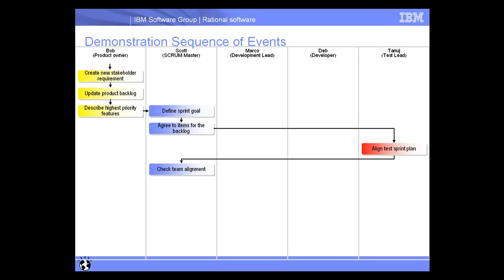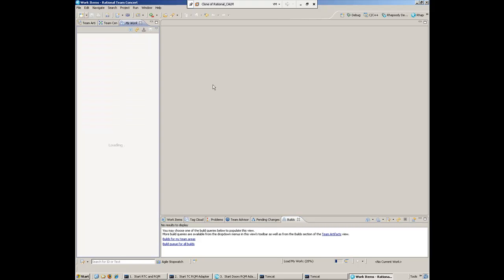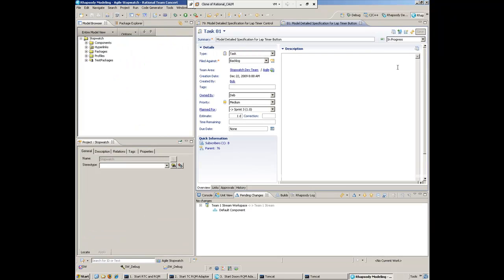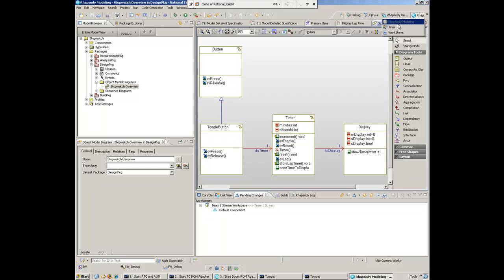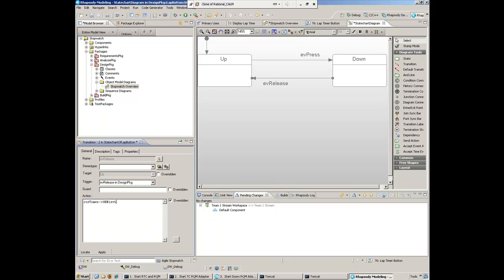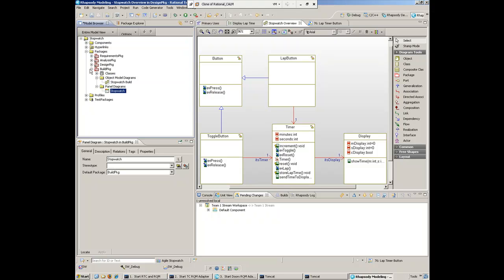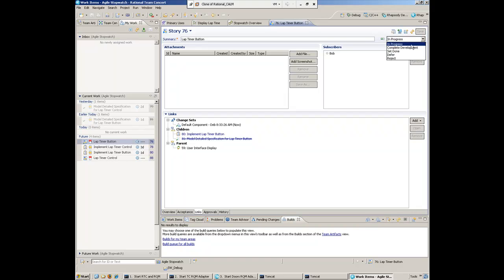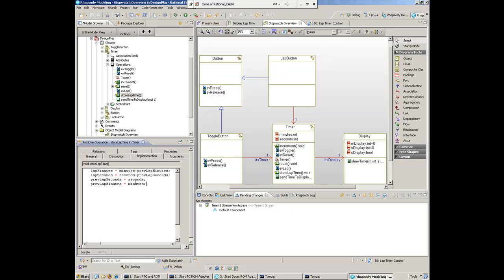Agile Development for Real-Time, Embedded Applications Part 5 of 9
In this demonstration you will see a day in the live of an Agile development team for real-time embedded applications.  Requirements management, team collaboration, modeling and quality management are the key parts of this overall solution.  Rational tools used to automate this solution are Rational Team Concert, Rational DOORS, Rational Rhapsody and Rational Quality Manager.